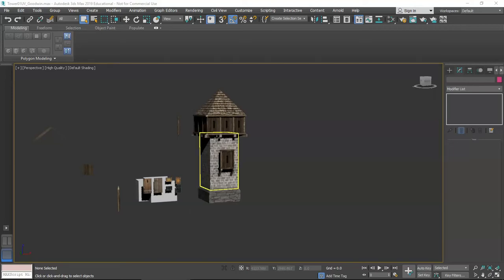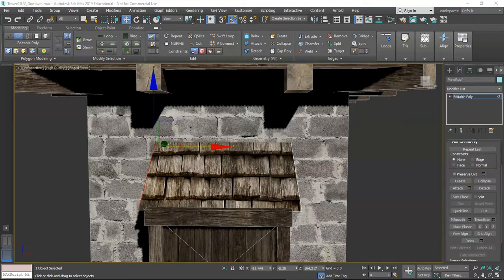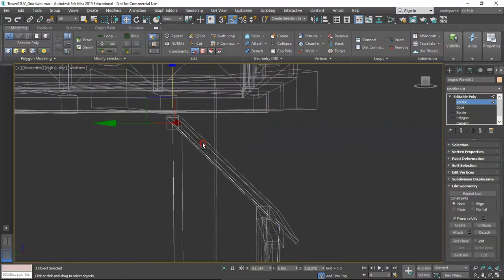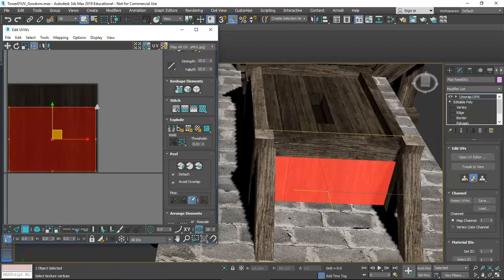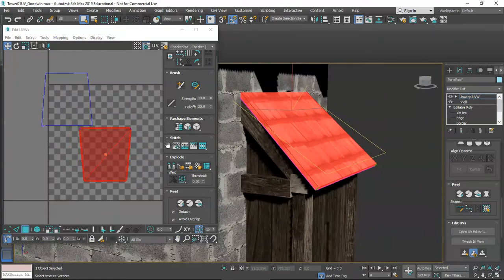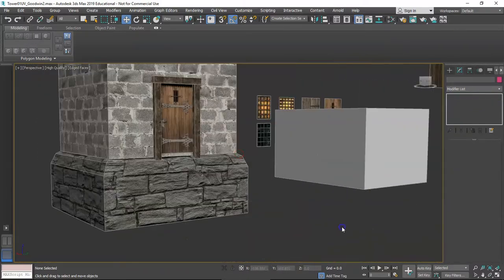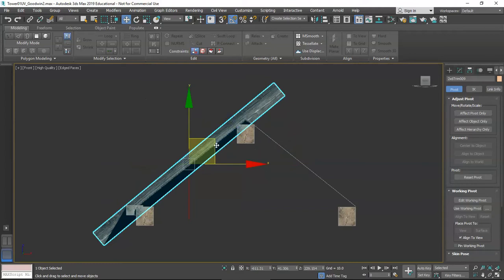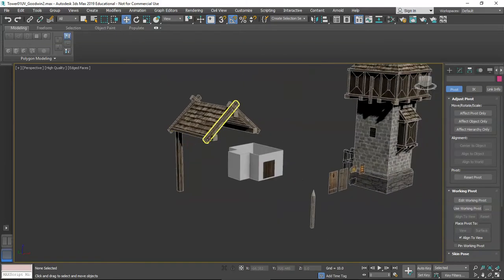3dsmax Modular Medieval Tower Bldg set 05